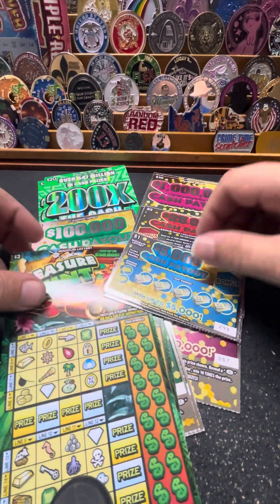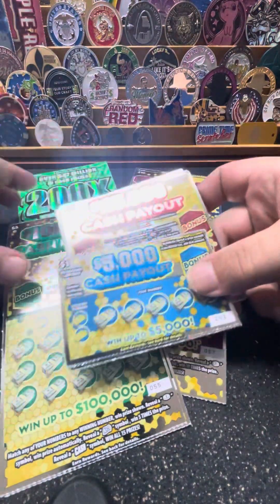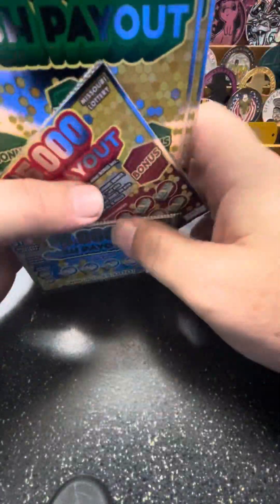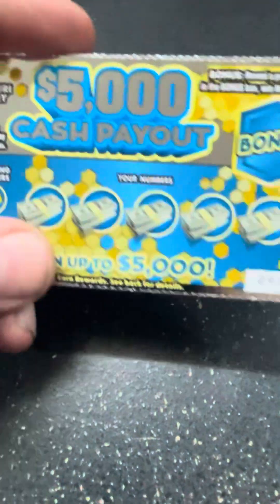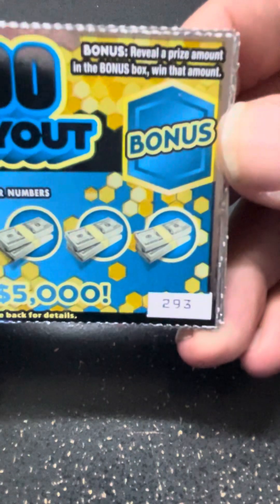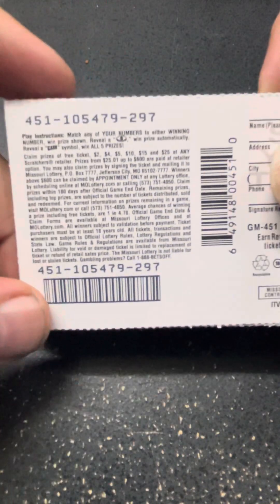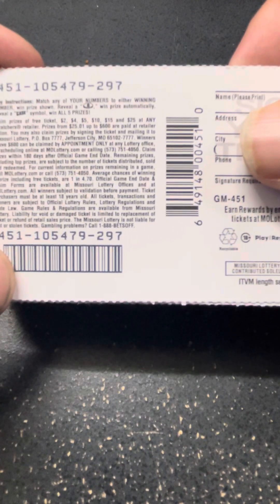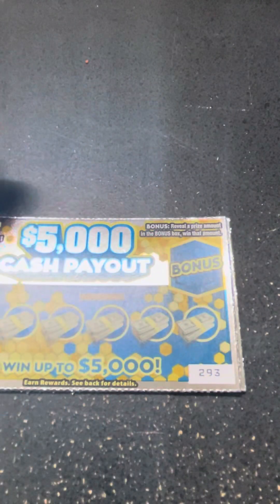New Ticket Tuesday, on Wednesday!